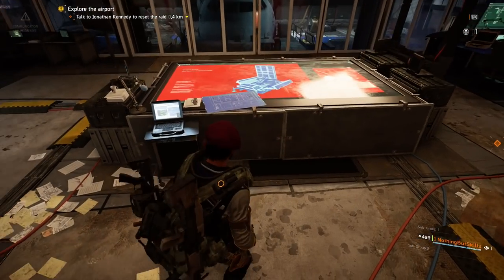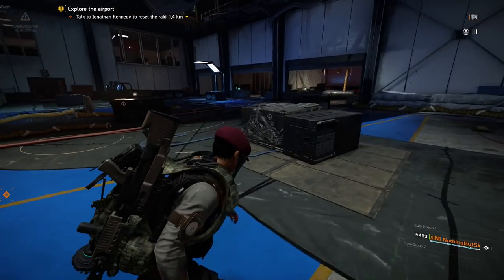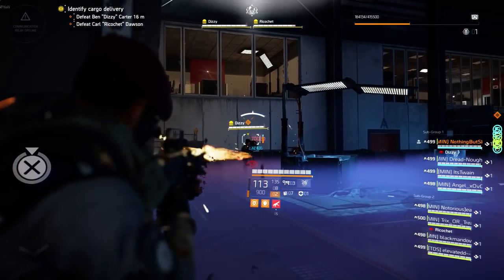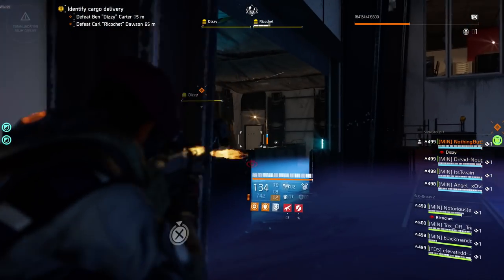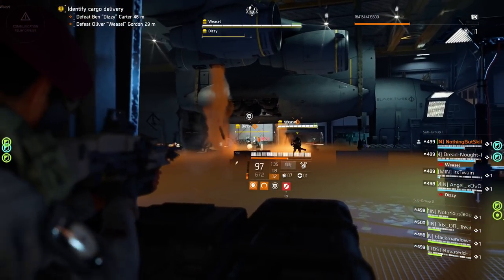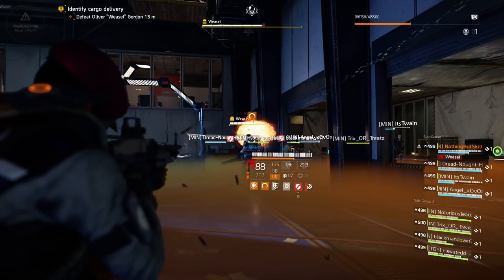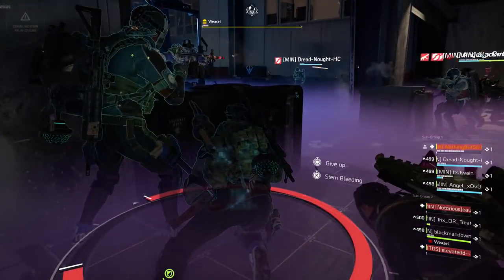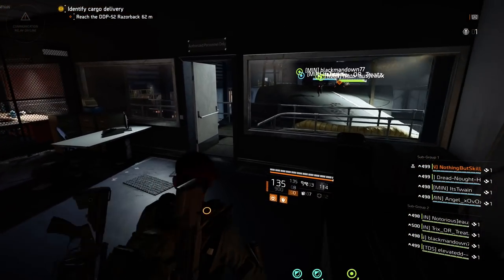EASY GUIDE TO BEATING WEASEL IN THE DIVISION 2 RAID | COMPLETE GUIDE FOR SECOND BOSS DARK HOURS RAID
Today we break down how to beat the second boss "Weasel" in the Division 2 Raid. This is the easy guide to beating him.